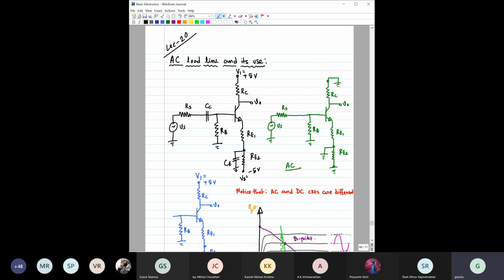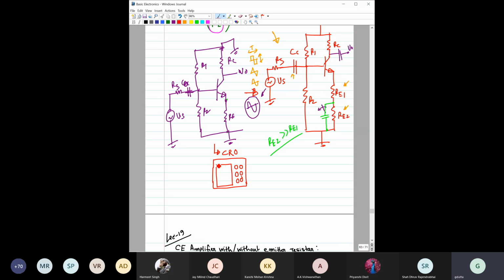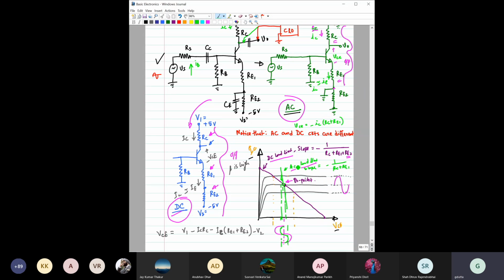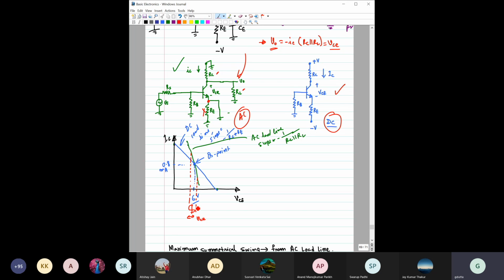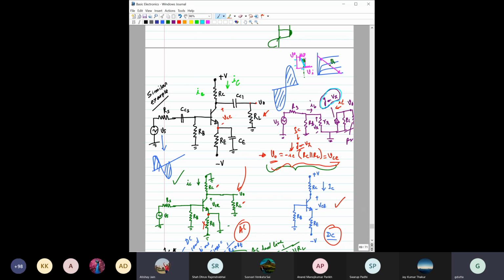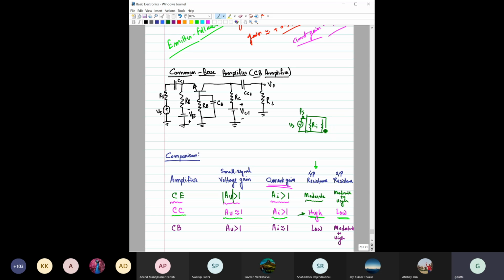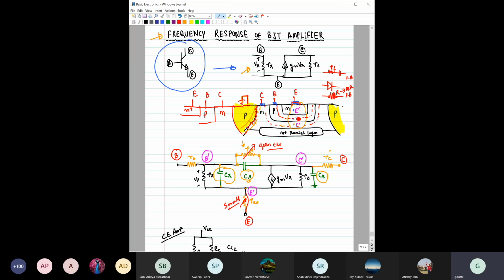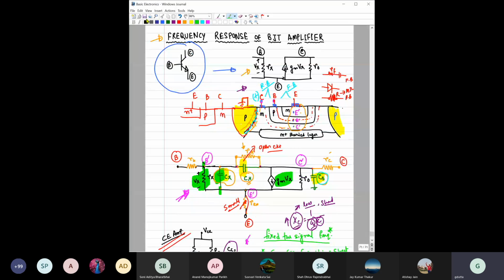W08_20_2021-09-29_Wed